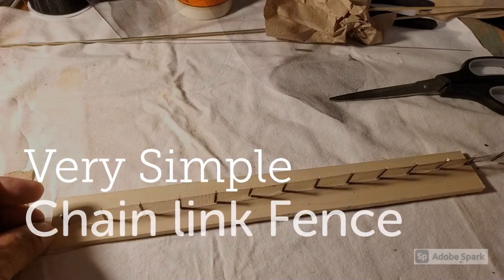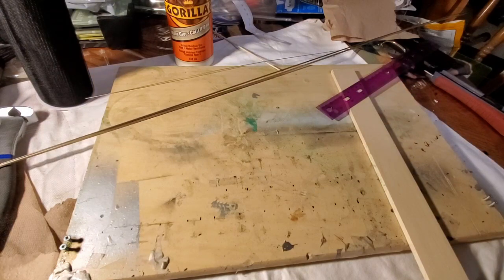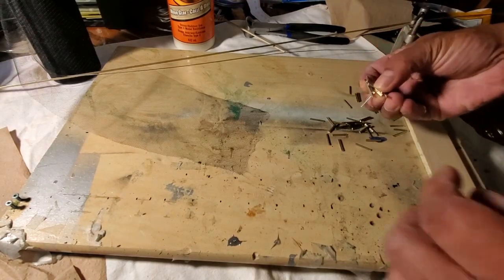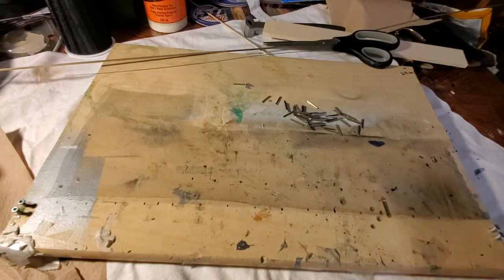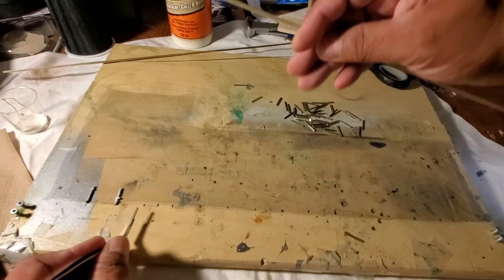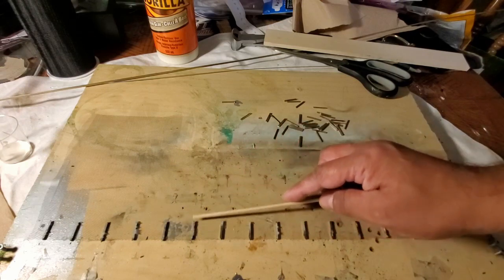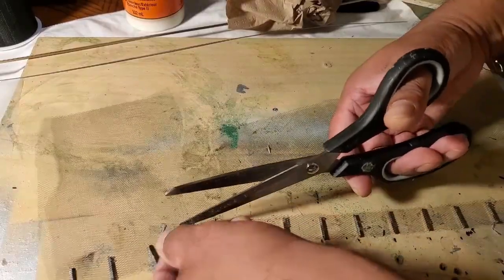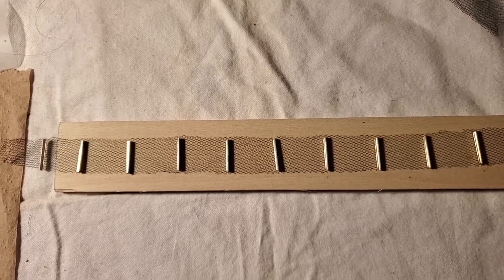Very simple chain link fence for HO model trains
On request by a subscriber, I have posted this quick video on how to make a very simple chain link fence for Dioramas and model train layouts.